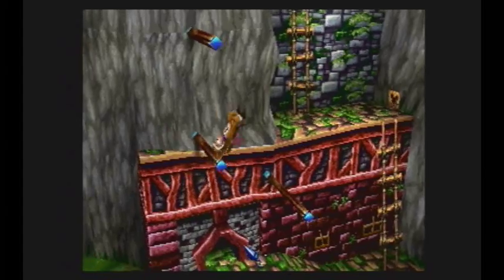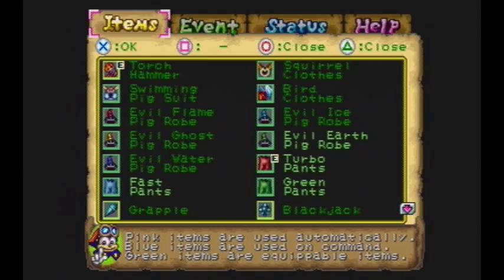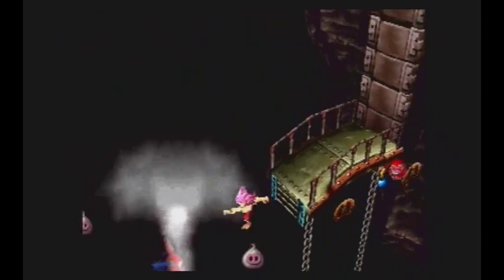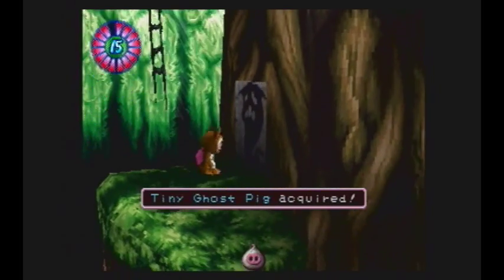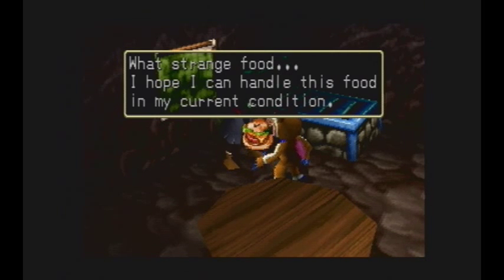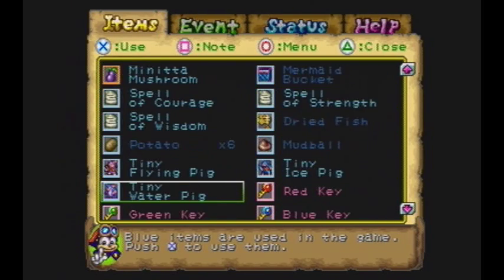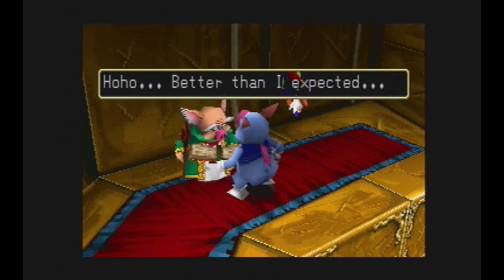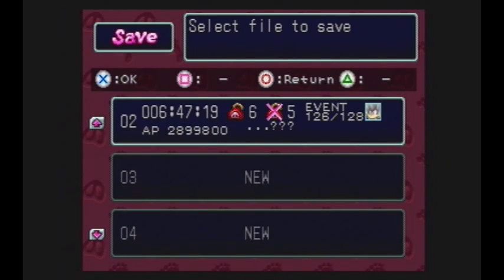Let's Play - Tomba! 2: The Evil Swine Return - Episode 14 - The Four Hidden Towers!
We finish up our remaining side-quest and find all four of the hidden towers in the game!

This is going to be a 100% Let's Play, excluding the additional events from having a completed save file from the original Tomba! game.

Tomba! also known as Tombi! in Europe, is in incredibly obscure 2D Platformer-RPG hybrid available exclusively to the Playstation.

There is no downloadable version of this game on PSN or Xbox Live, unless you download from the Japanese store. So unfortunately you're going to have to be willing to spend a little cash to get this game.

If you enjoy the gameplay, I strongly encourage you to pick up the game despite the regular $50-$80 price tag.